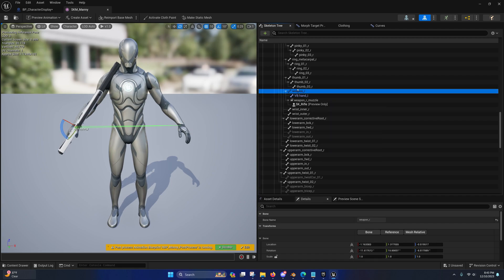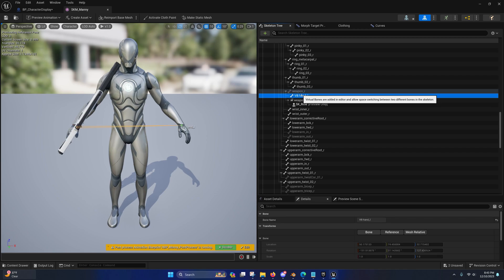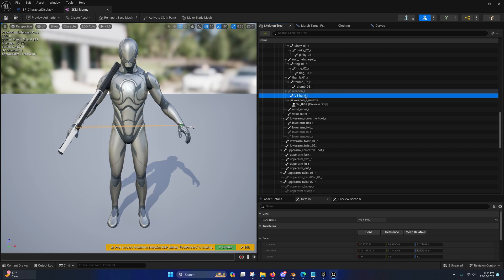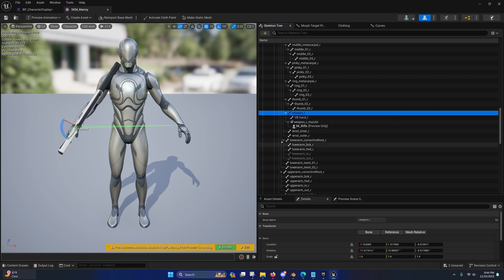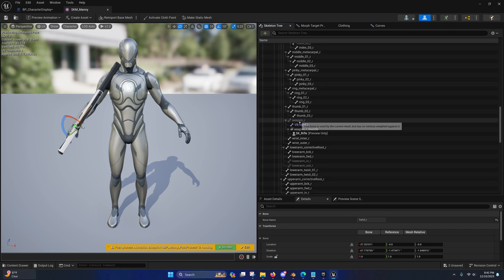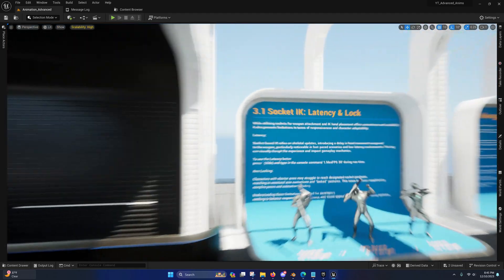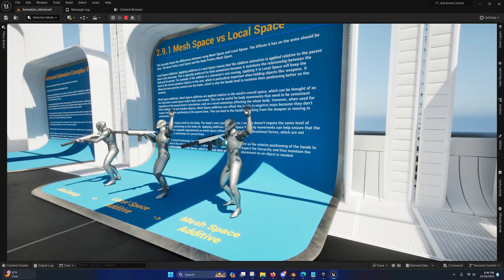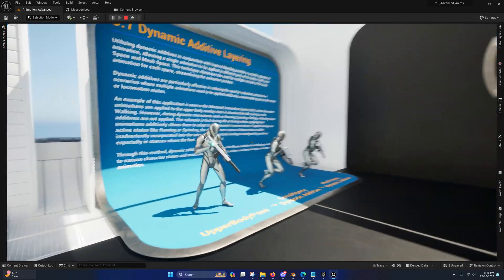Unreal Engine - Advanced Animation: Update V9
I have recently discovered the use of IK Bones are an outdated method for hand correction. Pre-dating Virtual Bones they used to be required for hand correction. With the Introduction of Virtual Bones into Unreal Engine in 2021 IK Bones became Obsolete.